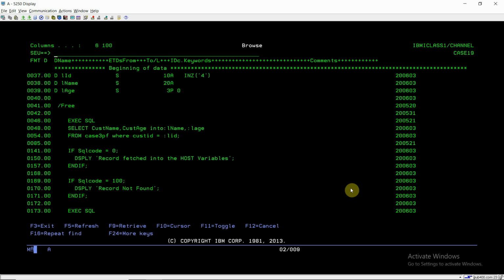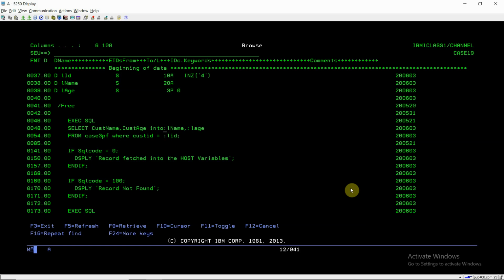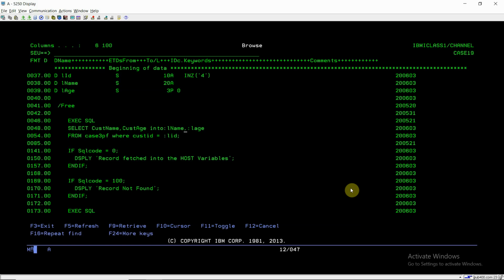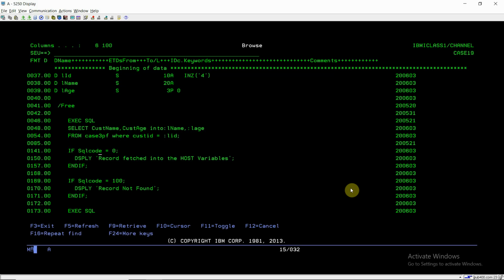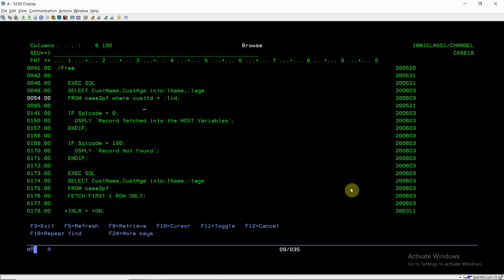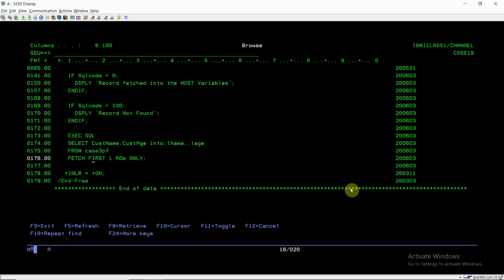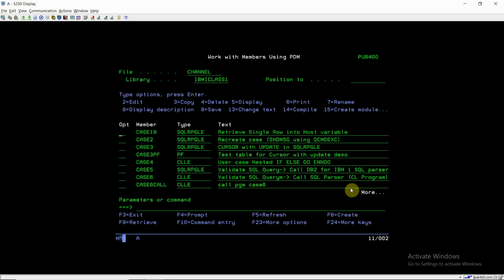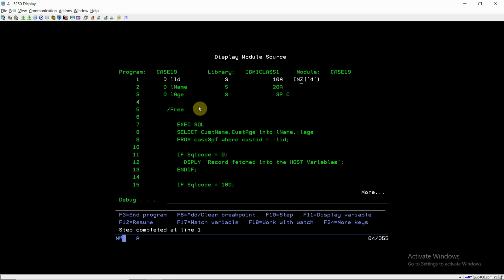IBM i, AS400 Tutorial, iSeries, System i - Retrieve Single row into HOST variable in SQLRPGLE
Apply and get any of the following Credit cards:
IBM i, AS400 Tutorial, iSeries, System i - Retrieve Single row into HOST variable in SQLRPGLE | Using Host Variables in SQL statements_ENGLISH